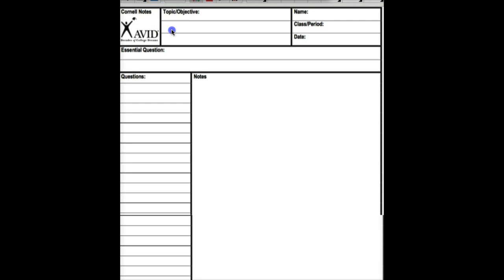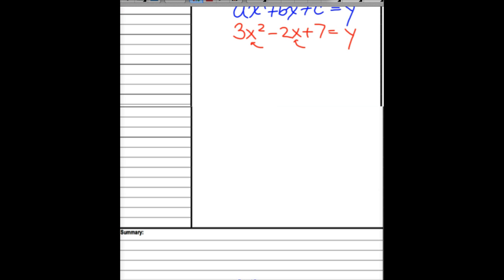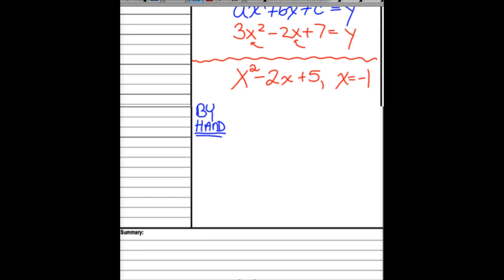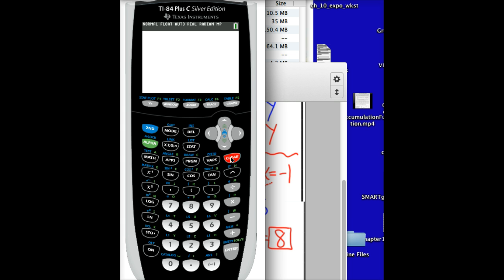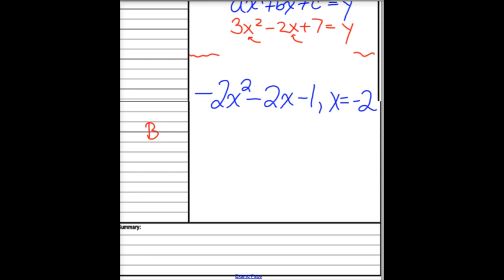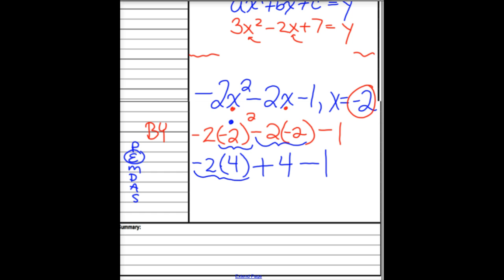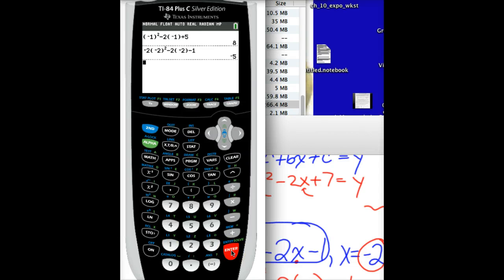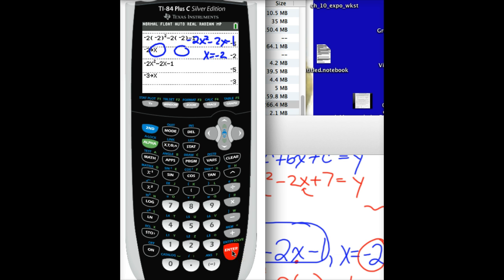2.1 Evaluating Quadratic Expressions for Integer Values of X,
Notes2.1(evaluating quadratics)